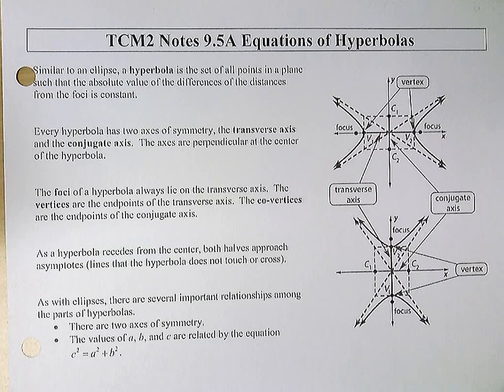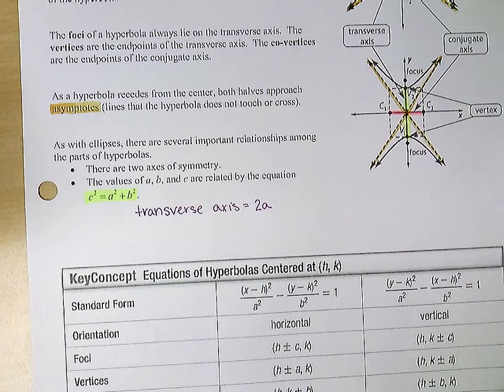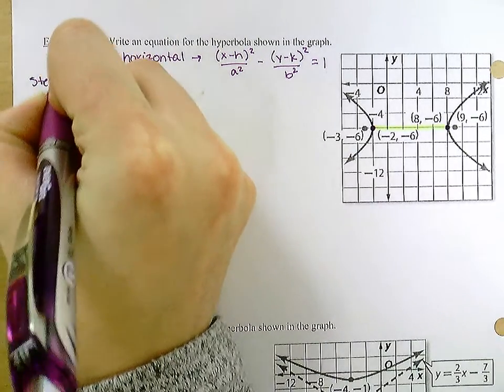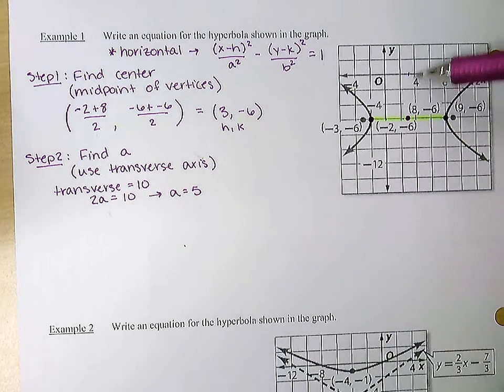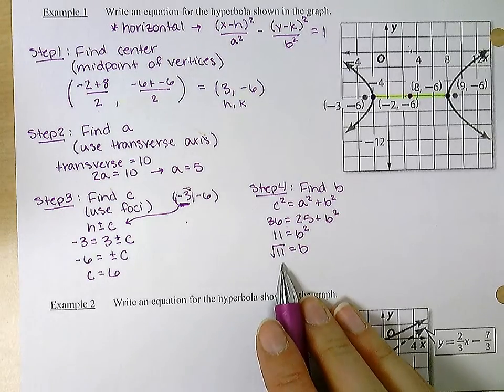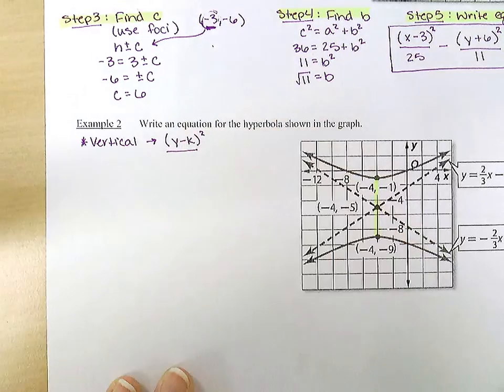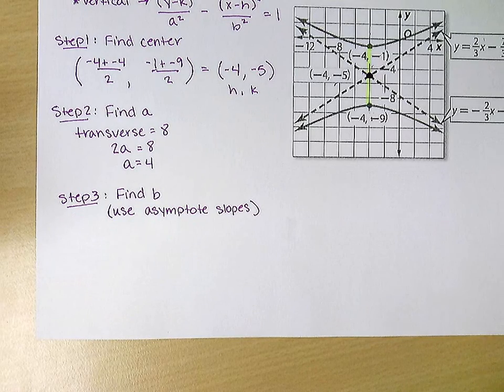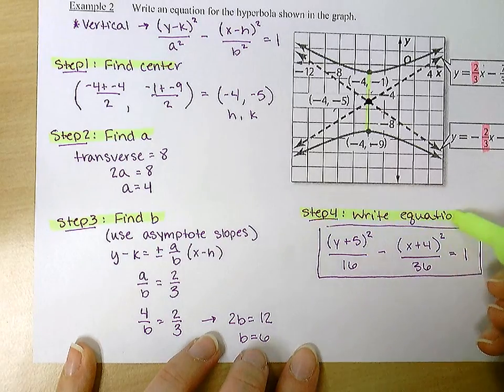Lesson 9 5A